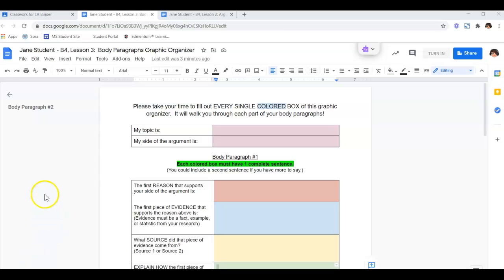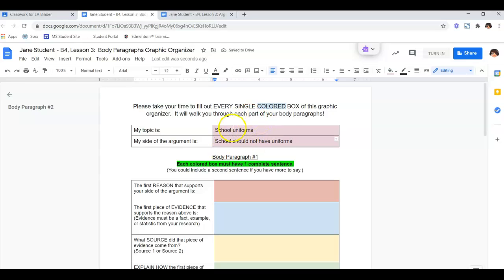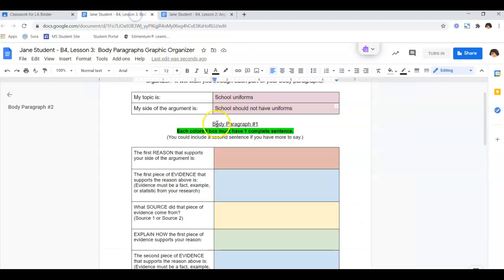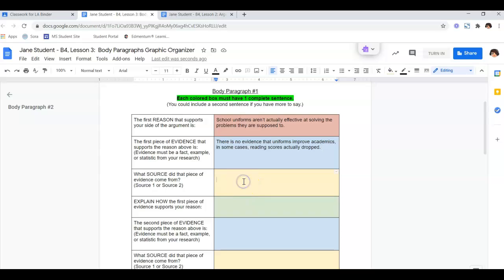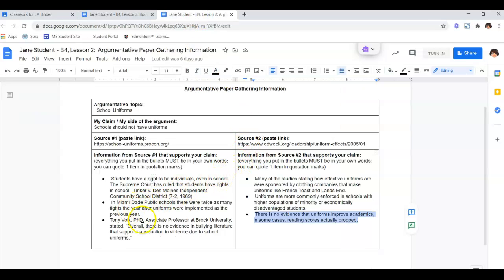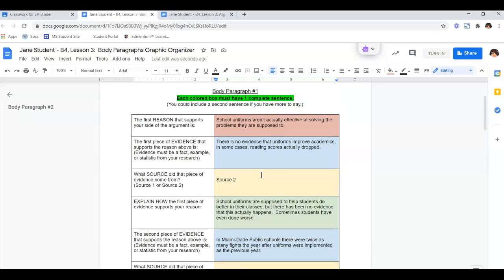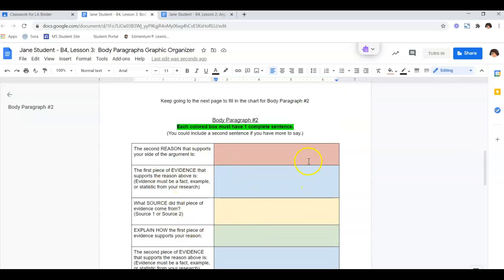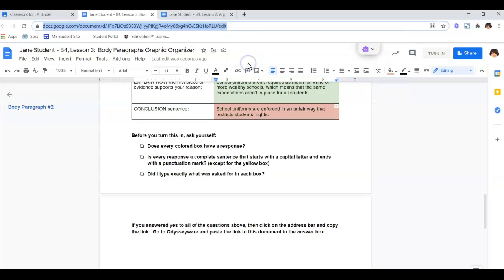Argumentative Body Paragraphs Graphic Organizer